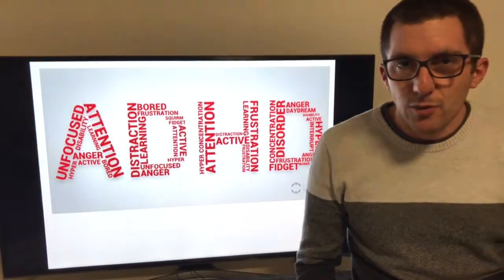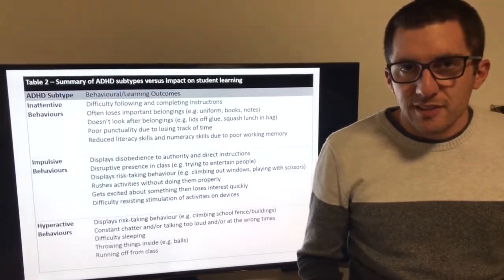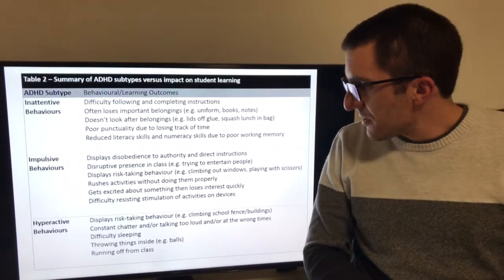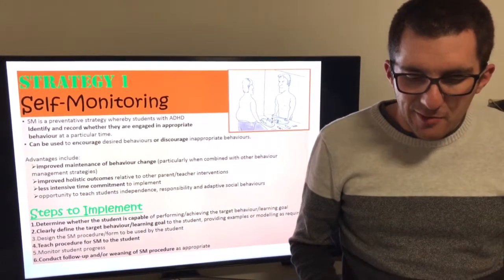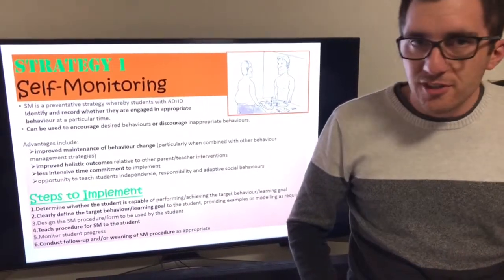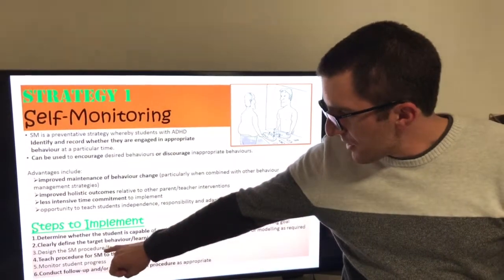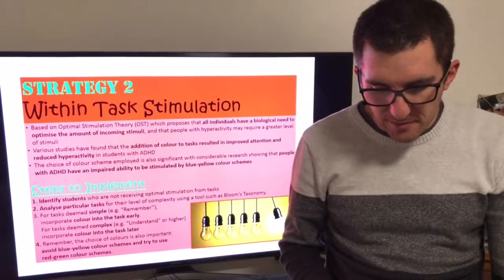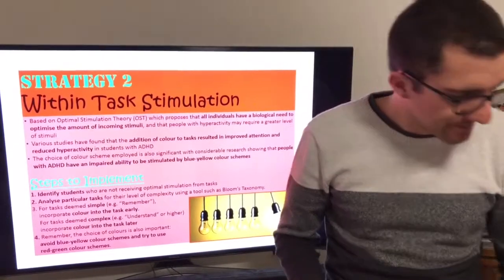Supporting students with ADHD